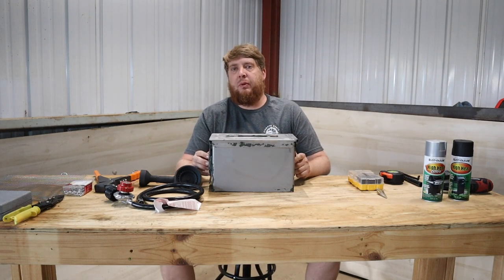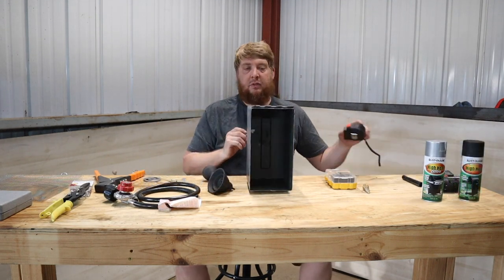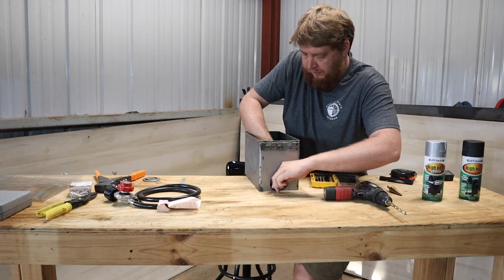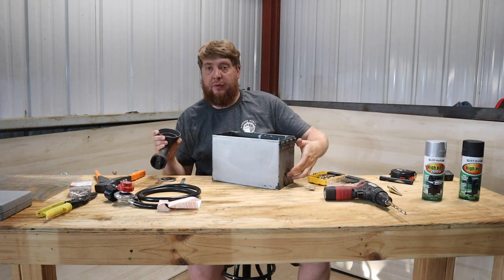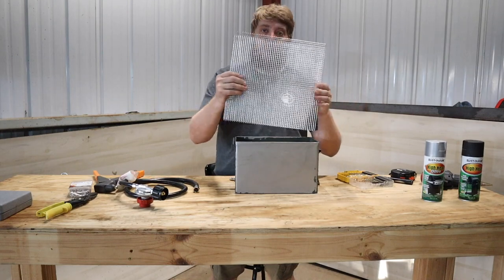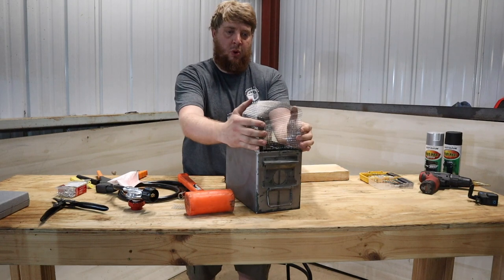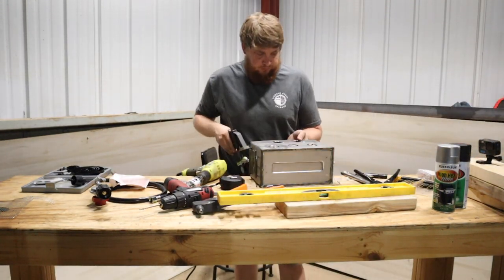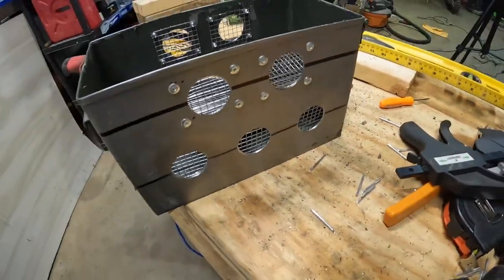Ammo Can Fire Pit DIY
$67 in parts needed to build this fire pit. I started by stripping/sanding the paint off the Ammo can and lid. The paint is not a high heat paint and eventually will flake off. You will need to use a high heat paint of your choice. Ammo can is from @harborfreight propane burner and stainless mesh are from amazon. Rivets or bolts can be used to hold the stainless mesh to the can. I also picked up some lava rock from Home Depot. I used 1.5" hole saw for the holes on my ammo can. You could get fancy and use ceramic logs in this as well.
Tools needed: Drill, Various drill bits, side cutters, hole saw, rivet gun, marker, tape measurer.

($26) Propane Burner

($16) Stainless mesh

($8) Lava Rock

Amazon link for rivets

Prices accurate as of 4/14/2023
Total of $67 in parts plus tax

DSO10

Video Gear:
Canon M50
Movo VXR10
GoPro hero 10 - media mod with movo vxr10 mic
media mod
Dji mini se
DJI Mini 2

2015 RHD Wrangler Build:
2.5" OME Springs
Bilstein 5100s
Factory Rubicon wheels and tires
Rubicon Express Oil Pan Skid
Evo Aluminum Corner Armor
EAG Fenders
EAG Front Bumper
Badlands 9000lb Winch
Rhinorack
Global Road Outdoors Aegis 1 roof top tent

2013 Wrangler Rubicon:
AEV Snorkel
AEV fuel caddy
Rancho High Steer Knuckles
Fusion aluminum 2.5 ton steering
JKS Steering Box Brace
4.5" metal cloak springs
Bilstein 5100s
Currie Antirock rear sway bar
King hydro rear bump stops
Raceline Beadlock wheels
Milestar Patagonia 37" tires
Poison Spyder Fenders
Warn 9000lb Winch
Yakima Road Shower
Front Runner Roof Rack
Global Road Outdoors Side Kick 2 Tent